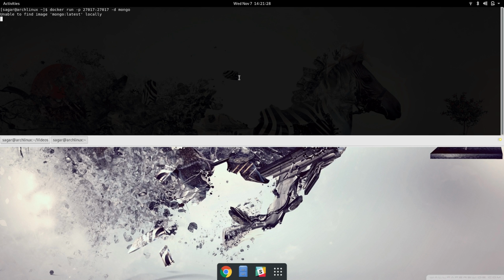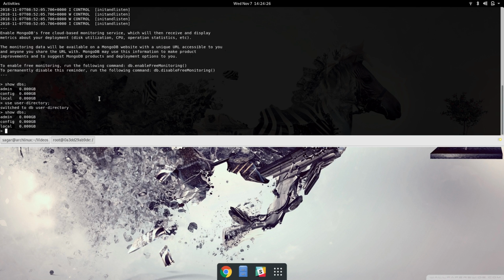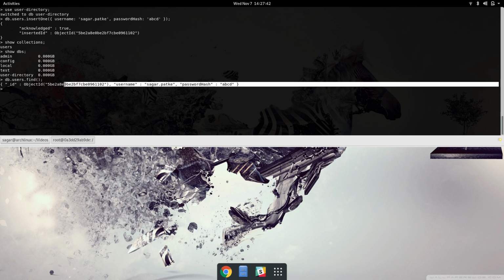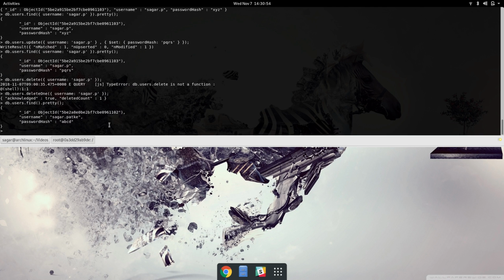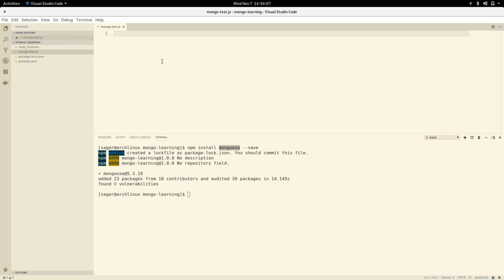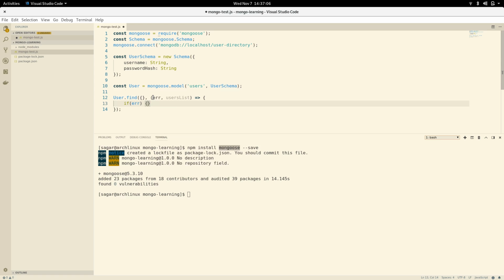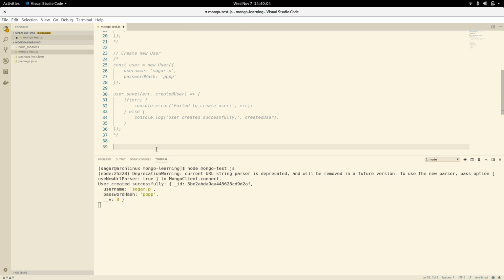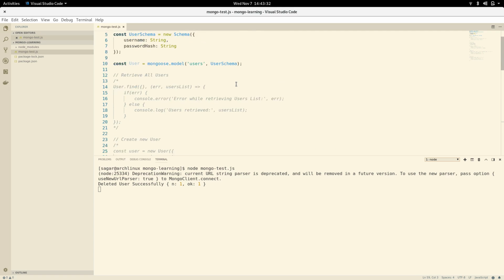Hello MongoDB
- Hello World for MongoDB
- CRUD operations using Mongo shell
- CRUD operations using NodeJS and mongoose